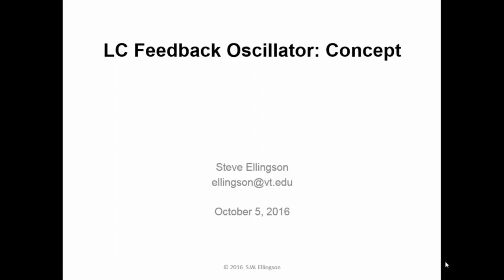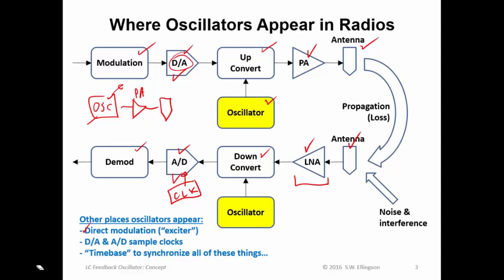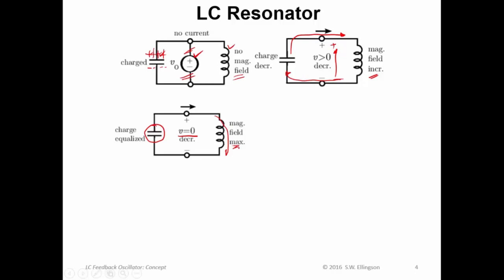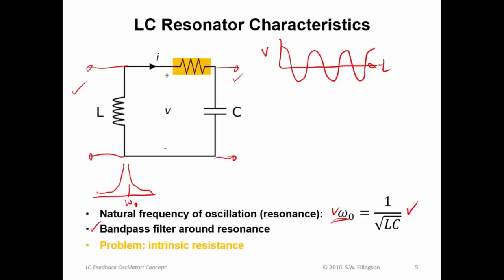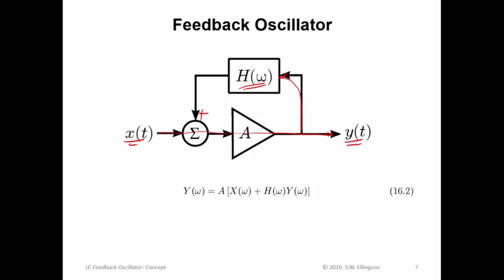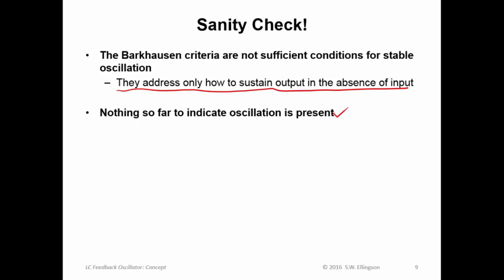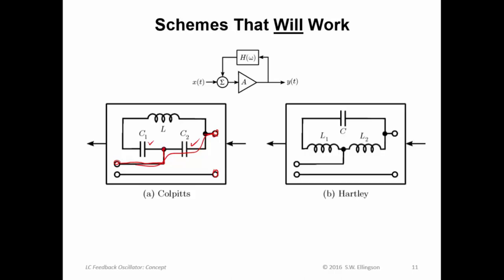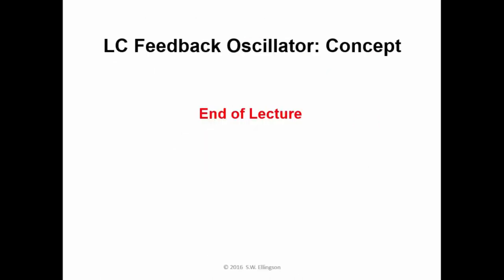#180: LC Feedback Oscillator Concept